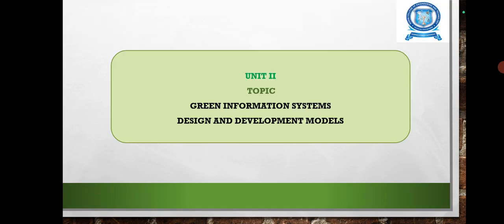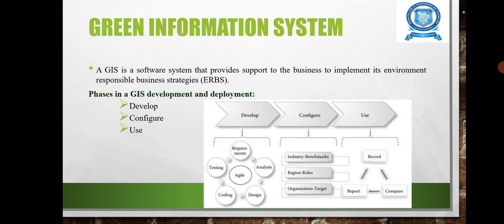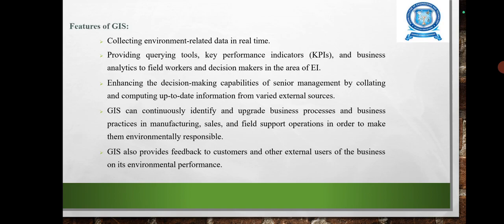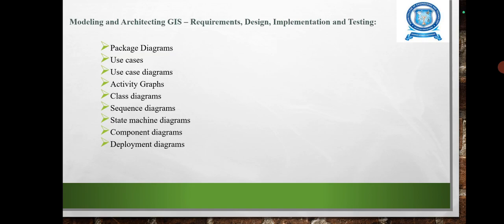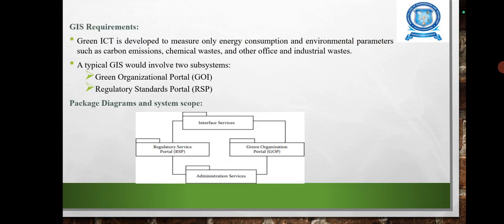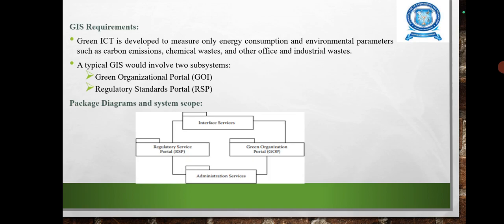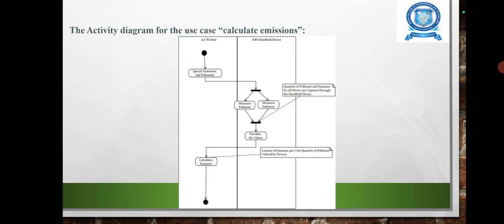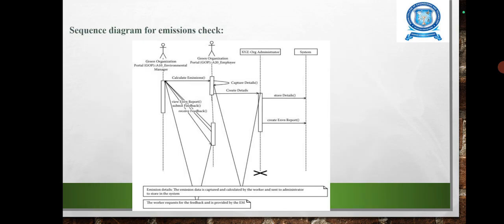Green Information Systems Design and Development Models